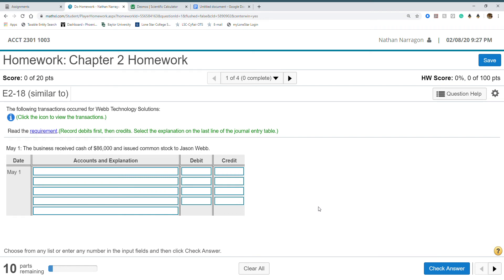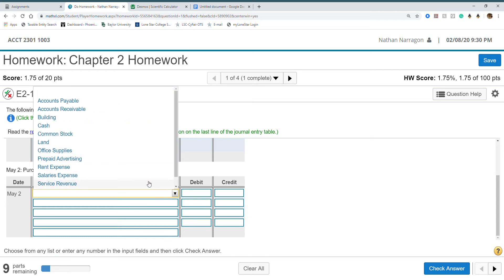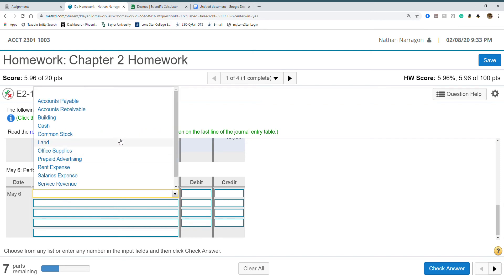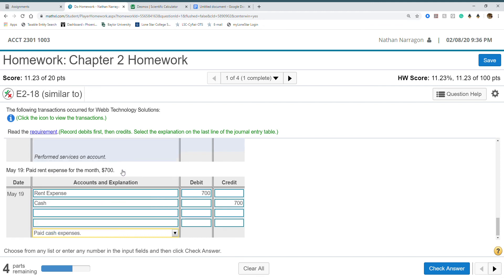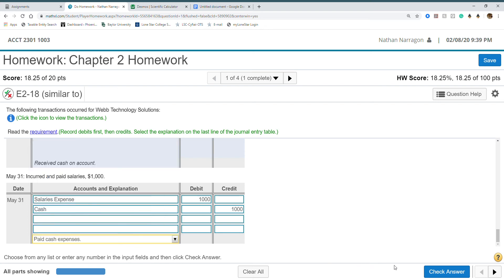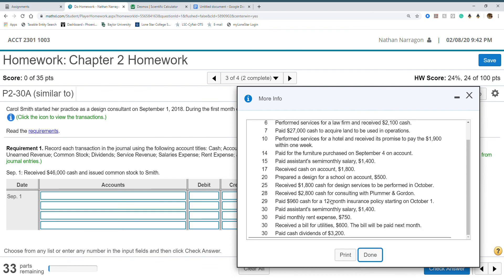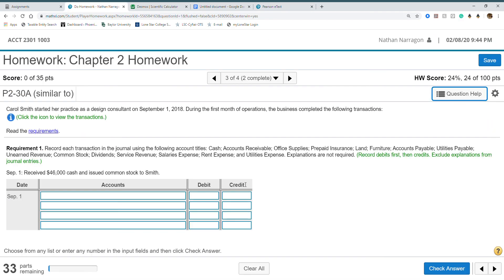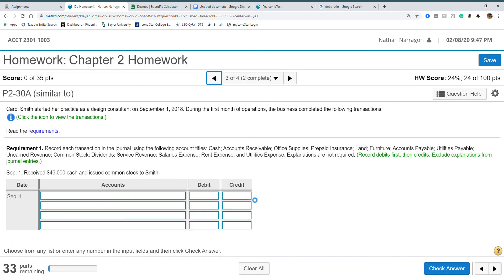ACCT 2301 Chapter 2 Homework Overview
Going over the basics in Chapter 2 Homework in Pearson